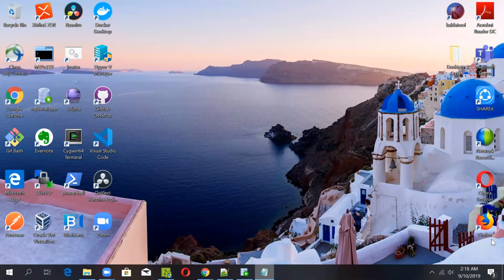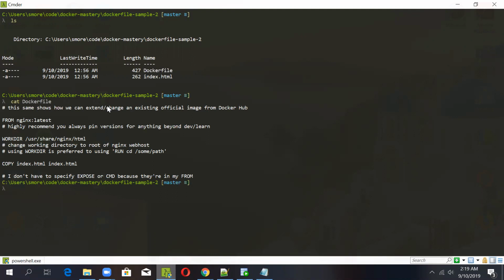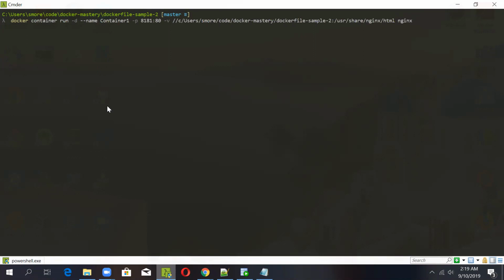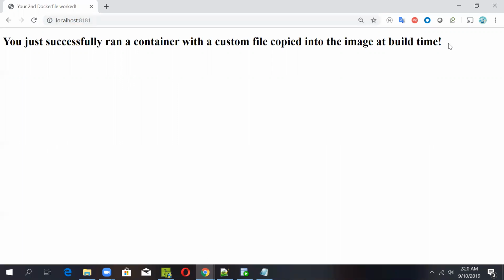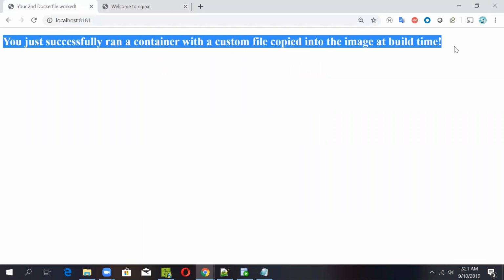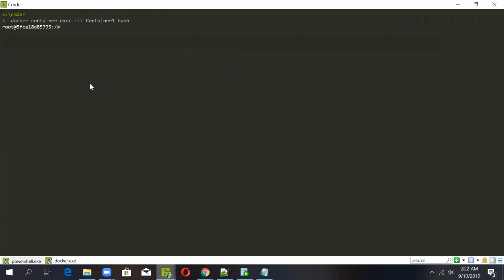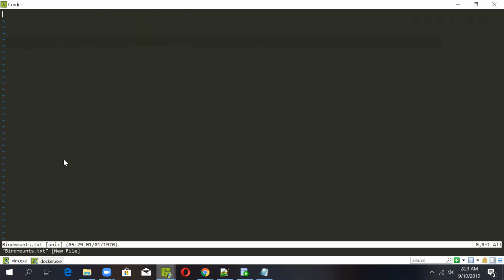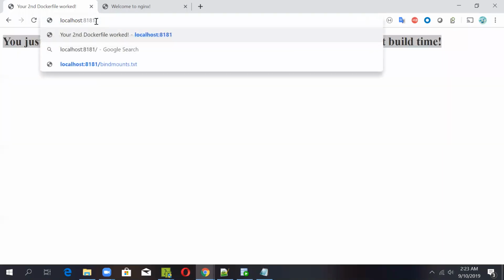Docker Tutorials | Geeky Rabbit | Storage Options In Docker - 3 - Bind Mounts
This video will let you know about 'Bind Mounts' in docker which is one of the storage options and will also help you identify & create them.